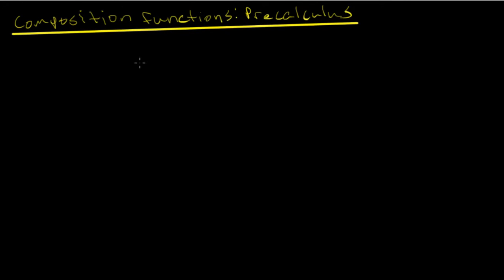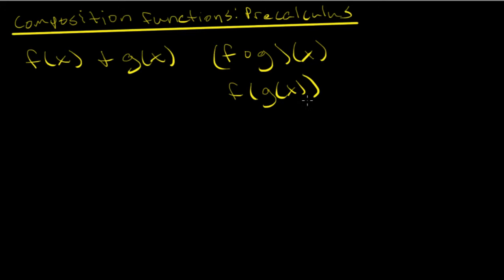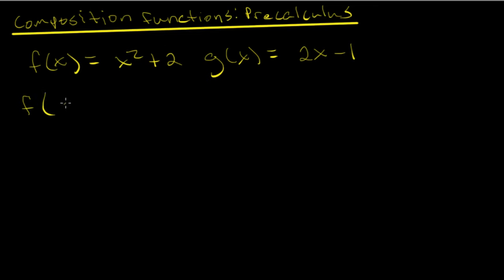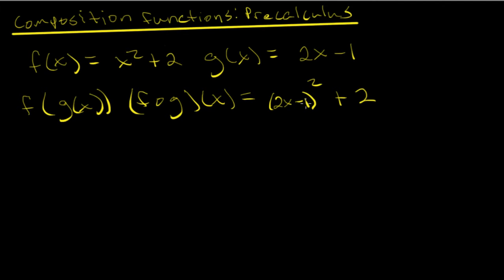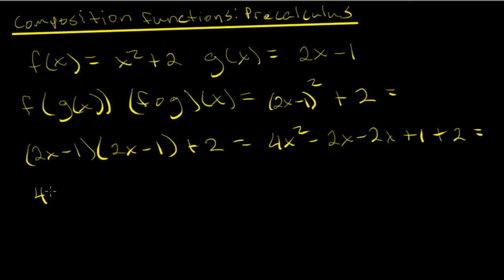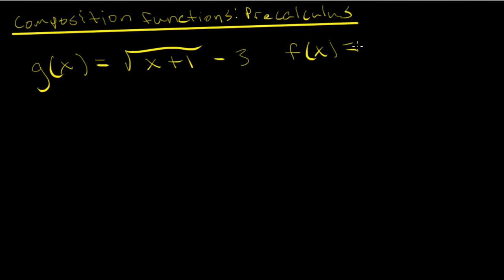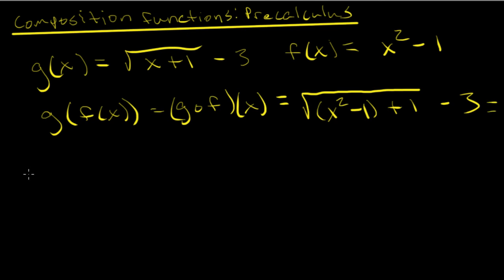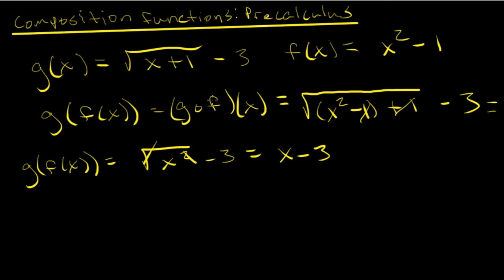Composition Functions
Watch "John Faulk" explain Composition Functions in Precalculus